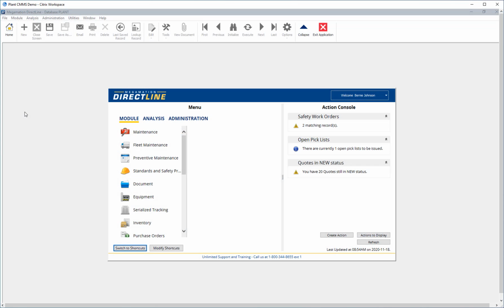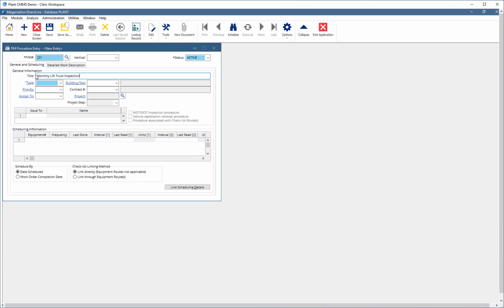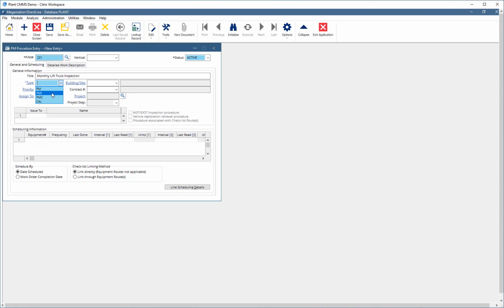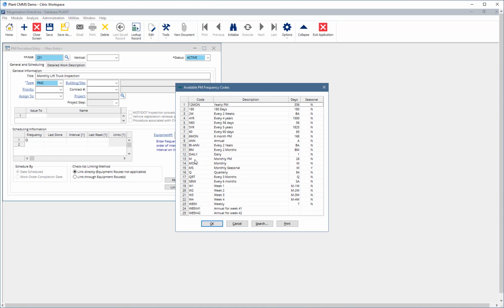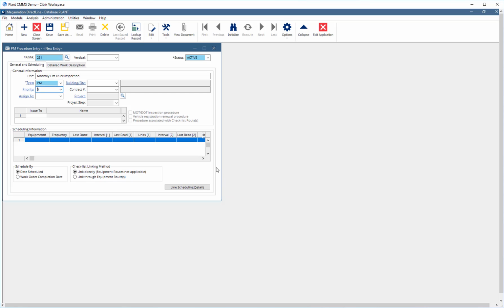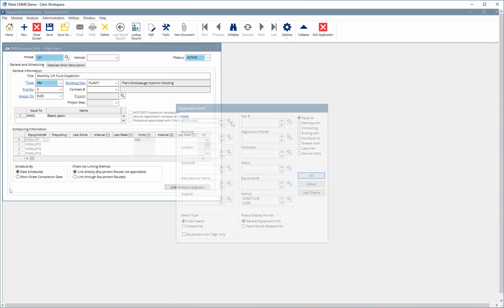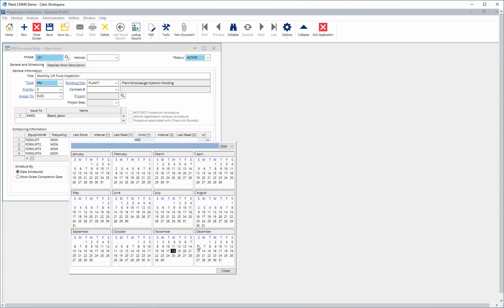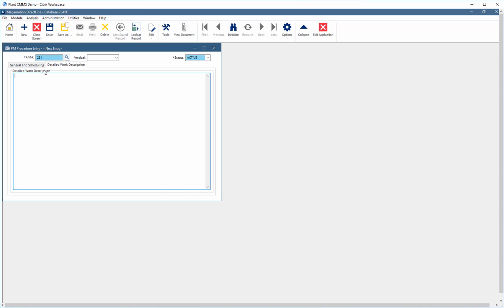PM Entry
Creating a PM Entry.